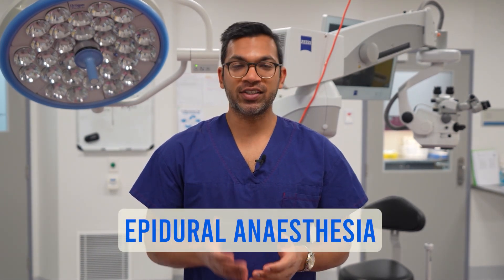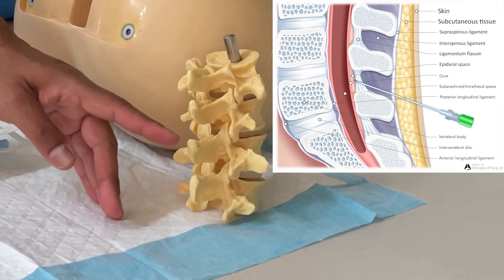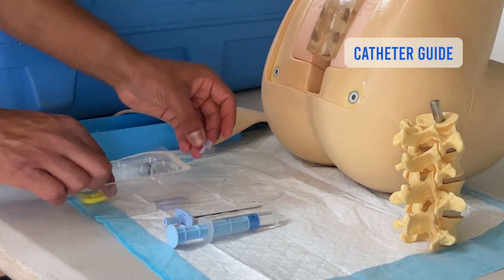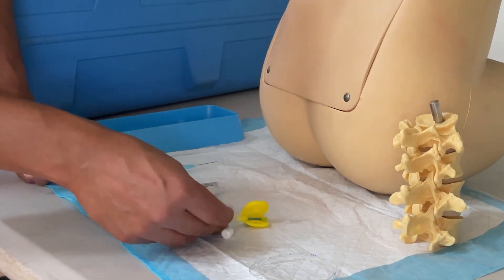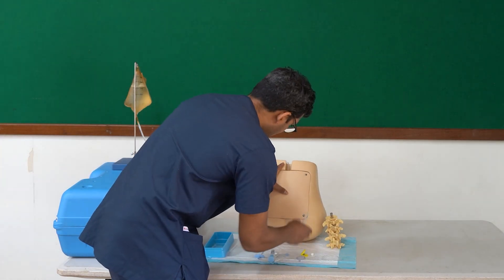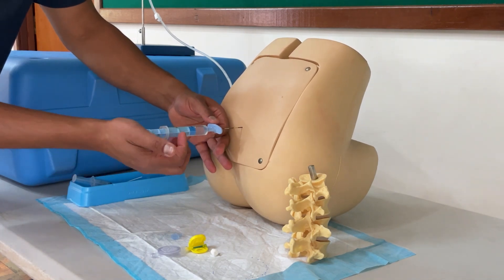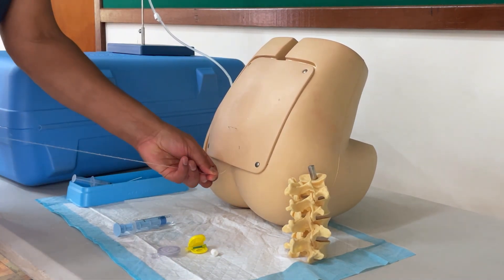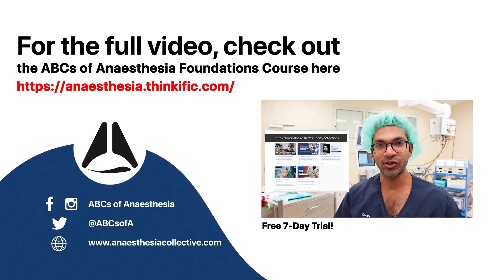Epidural Insertion Technique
For the full video and all my extra lessons, check out the Anaesthesia Foundations Course here

The full course has so many more details for the training anaesthetist, including
- Spinal insertion
- Intubation, LMA and bag mask ventilation
- Front of neck access
- IV cannulation
- Assessment and optimisation and
- Crisis management to name a few